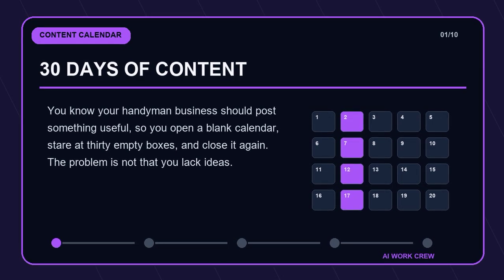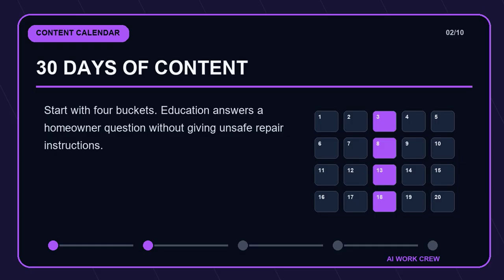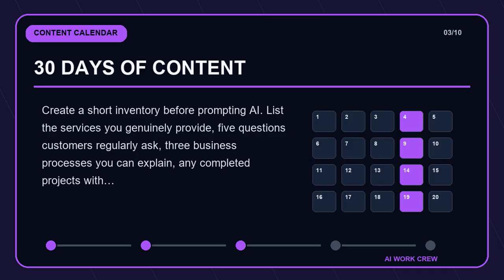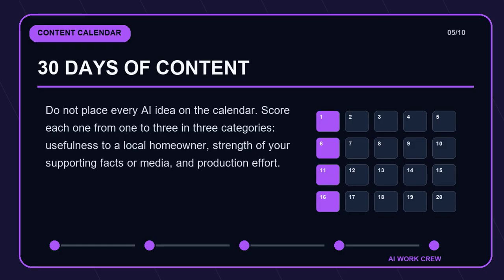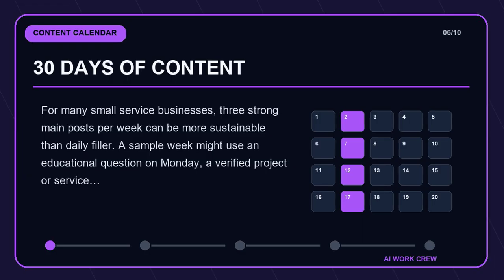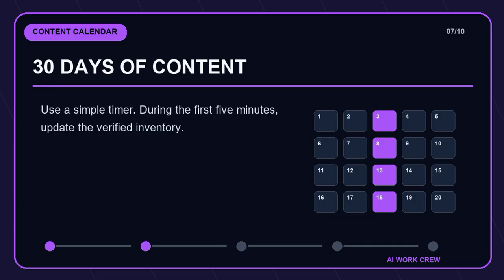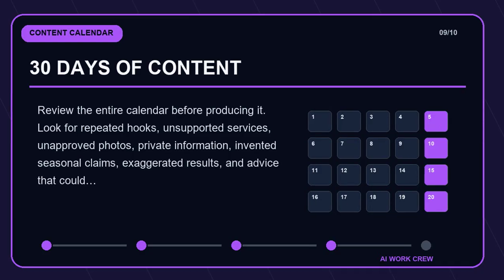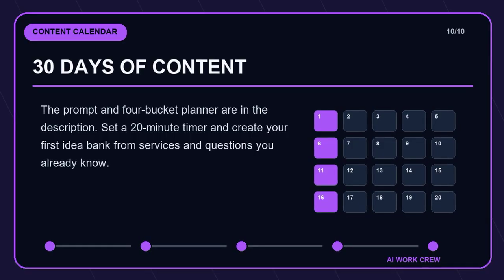30 Days of Handyman Content From One ChatGPT Prompt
Create 30 days of handyman social media content from one verified ChatGPT prompt. Turn real job photos, customer questions, tips, reviews, and before-and-after results into a practical monthly content plan without inventing claims.

Plan 30 days of useful handyman content in about 20 minutes using real services, common homeowner questions, approved project media, and verified local or seasonal information.

### Copy the prompt

Create a 30-day content idea bank for my handyman business using only the verified inputs below. Organize ideas into education, proof of work, business process, and local or seasonal relevance. For each idea, give a purpose, recommended format, factual source, media needed, and low-pressure call to action.

Do not invent a customer, completed job, testimonial, trend, seasonal condition, credential, guarantee, price, savings, diagnosis, service area, or result. Mark ideas unusable if they require facts or media I did not provide. Avoid repeating the same hook. My realistic capacity is [NUMBER] main posts and [NUMBER] short updates per week.

Verified inputs: [paste verified services, questions, approved projects, processes, and local information]

Review every idea for privacy, permission, factual support, service accuracy, safety, and platform fit before producing or publishing it.

## Chapters

00:00 The blank-calendar problem
00:32 Four content buckets
01:14 Inventory your real inputs
01:57 Copy the idea-bank prompt
02:45 Score ideas before scheduling
03:29 Build a realistic calendar
04:13 Batch planning in 20 minutes
04:58 Better calls to action
05:40 Monthly safety check
06:20 What comes next